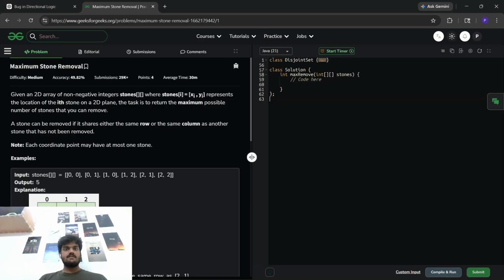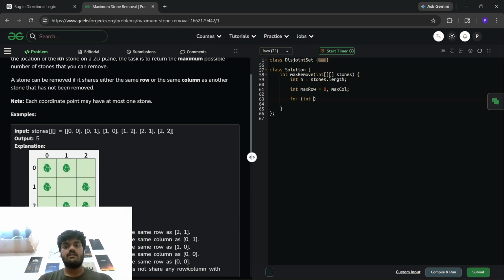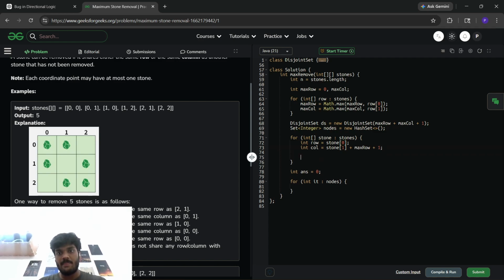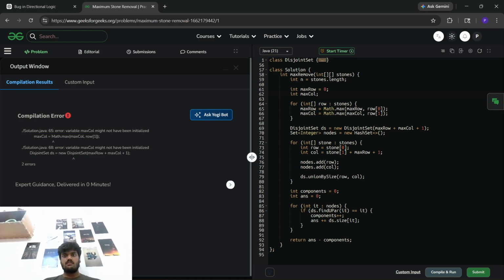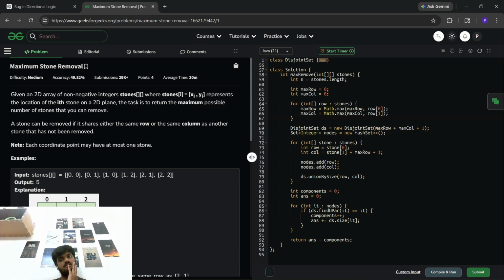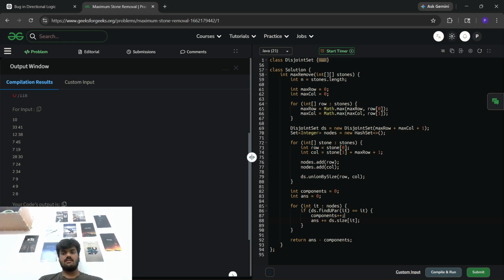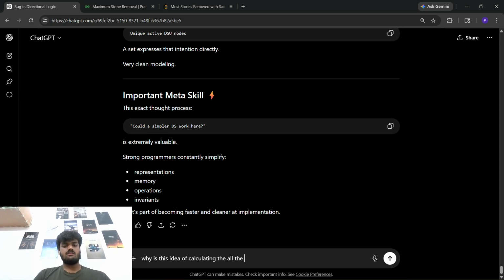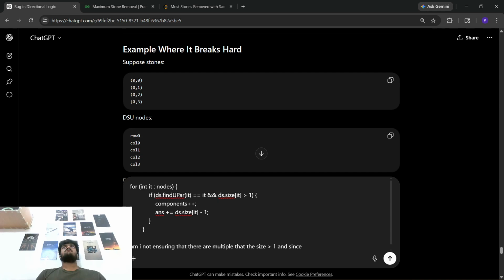Maximum Stone Removal || GFG || kinda confusing...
well i kinda figured out what is was doing wrong, i was thinking that the number of vertices - 1 would give me the solution, but that is not how graphs work.